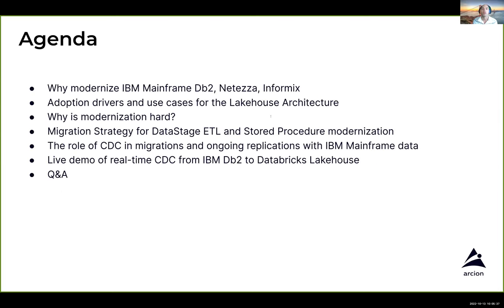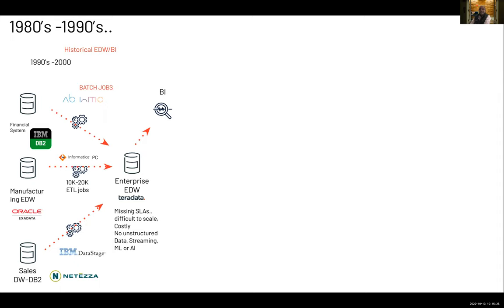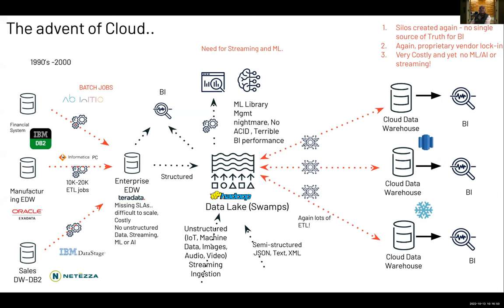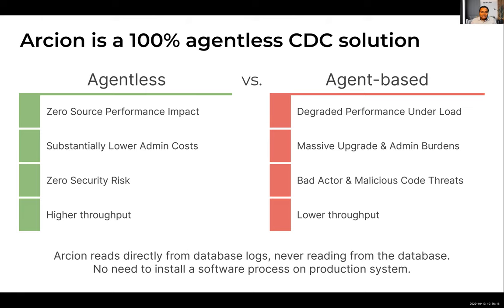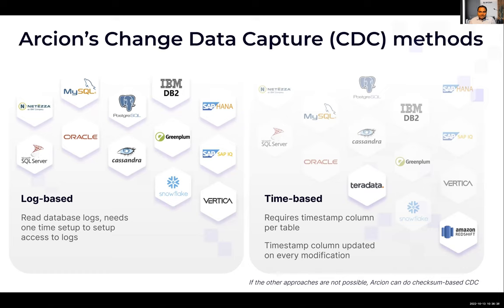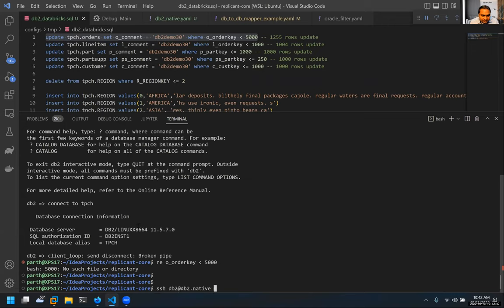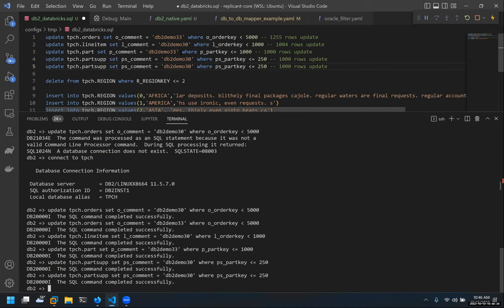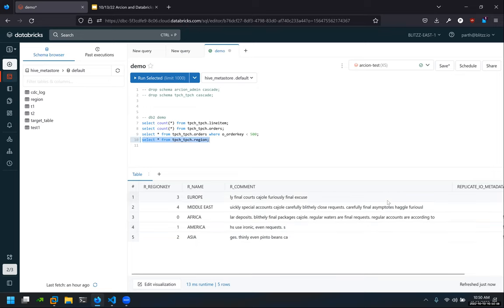Modernize your IBM Mainframe & Netezza With Databricks Lakehouse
1:53 - Why modernize IBM Mainframe Db2, Netezza, Informix
6:11 - Adoption drivers and use cases for the Lakehouse Architecture
14:55 - Why is modernization hard?
19:33 - The role of CDC in migrations and ongoing replications with IBM Mainframe data
35:00 - Live demo of moving data in real-time from IBM DB2 iSeries to Databricks
47:12 - Q&A

For generations, enterprises have used IBM data management products to store and manage transactional and analytical data. They rely on IBM database products like DB2 Mainframes, IBM Informix, and DB2 on LuW to store mission critical data. A huge amount of analytical data is also managed by IBM analytical databases like DB2 and IBM Netezza.

With Netezza moving into its sunset phase, Databricks is a modern, state-of-the-art alternative for enterprises. The challenge is to ensure the operational data travels in an easy, effective, and seamless way to the cloud. Databricks Lakehouse helps companies consolidate ETL, streaming, BI, and data science workloads onto the same platform, by combining the performance and governance of the data warehouse with the flexibility of the data lake.

In this webinar, learn from our experts how to architect modern data pipelines to consolidate data from multiple IBM data sources into Databricks Lakehouse, using the state-of-the-art replication technique—Change Data Capture (CDC).